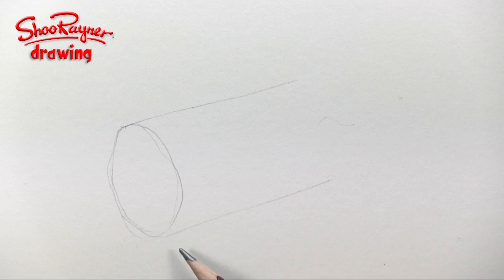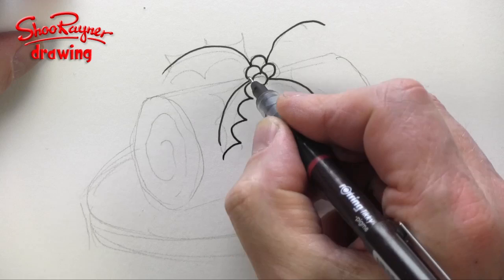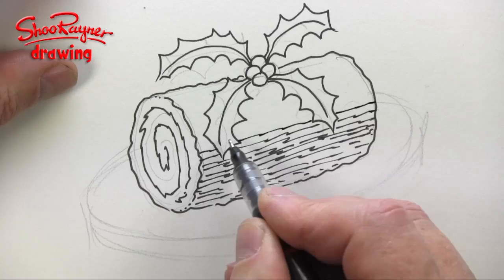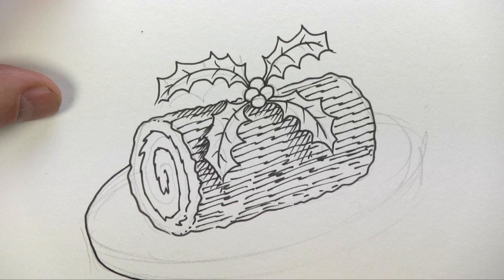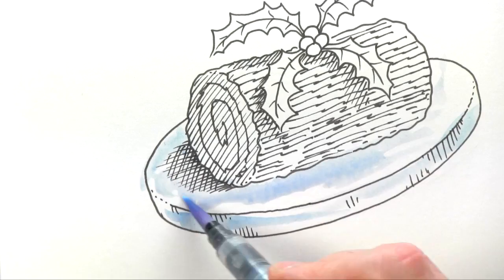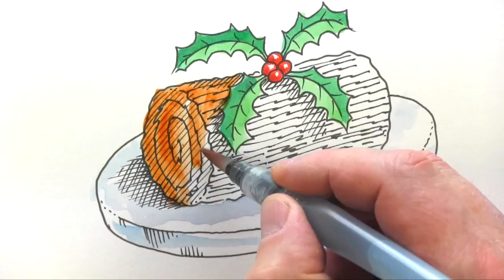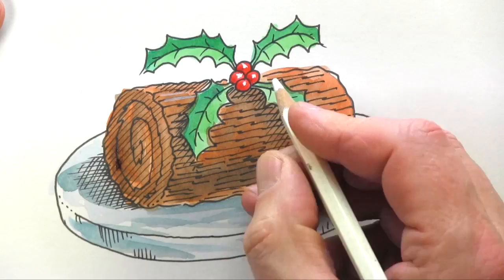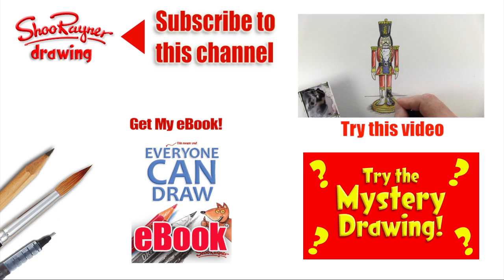How to draw a Christmas Yule Log Cake - Buche de Noel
This is actually quite easy if you are a bit late with a Christmas card and are wondering what you can draw to impress.

While you are drawing it, just think about all that lovely, yommy, chocolaty scrumptiousness you are missing!